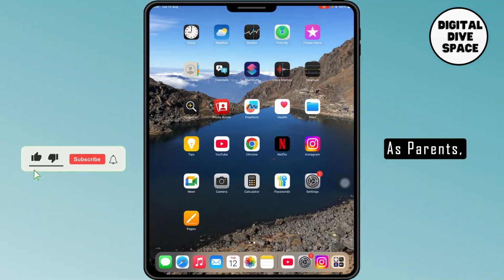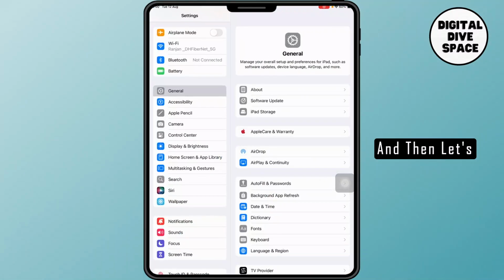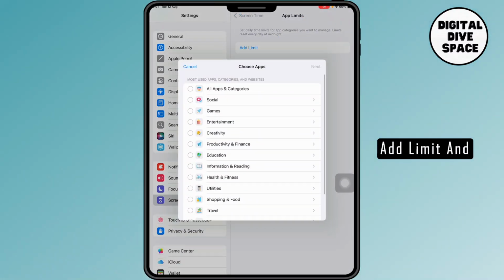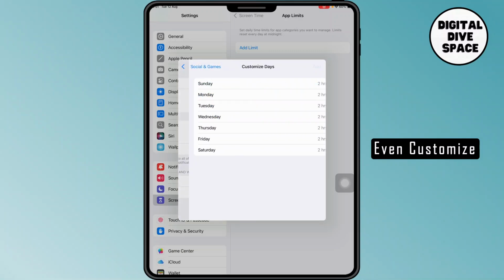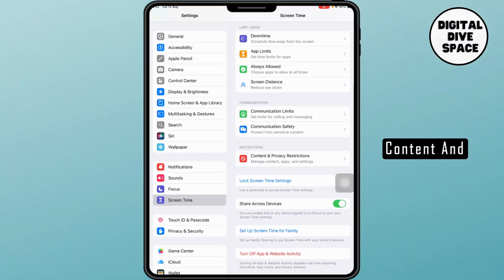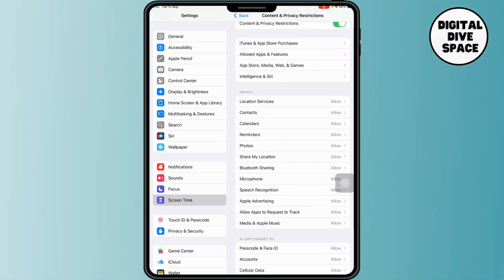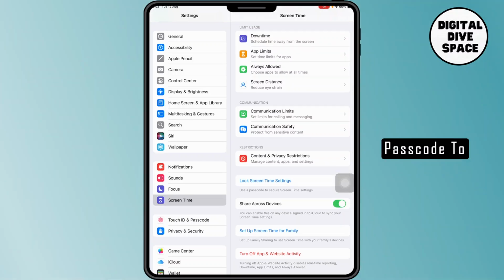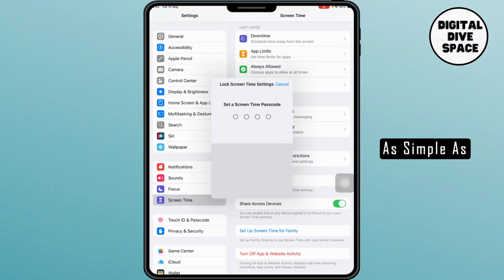HOW TO CONTROL KIDS IPAD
How to Control Kids iPad: Welcome to our step-by-step guide on "How to Control Kids iPad"! If you want to set limits, manage apps, and keep your child’s iPad usage safe and productive, this video is for you. We’ll show you how to control your child’s iPad using built-in Apple parental controls, set up Screen Time restrictions, block inappropriate content, and manage app access. From limiting screen time to approving purchases, these tips will help you create a safe digital environment for your kids while still allowing them to enjoy their device.

In this video, you'll learn:

How to control kids iPad usage with Screen Time

How to set parental controls on iPad

How to block websites and inappropriate content on iPad

How to limit screen time for kids on iPad

How to approve or deny app downloads on kids iPad

How to monitor and manage iPad activity for children